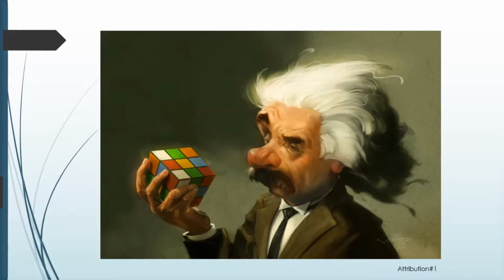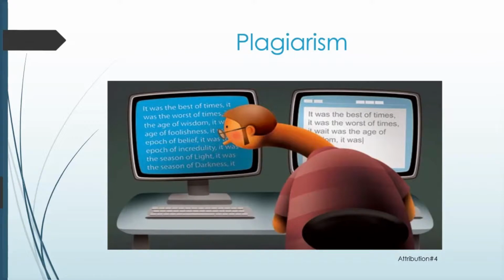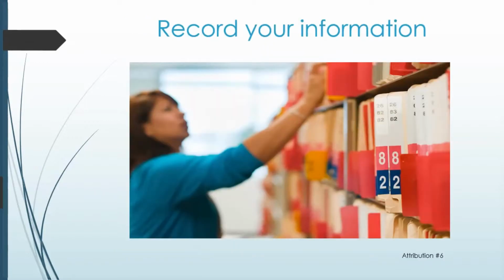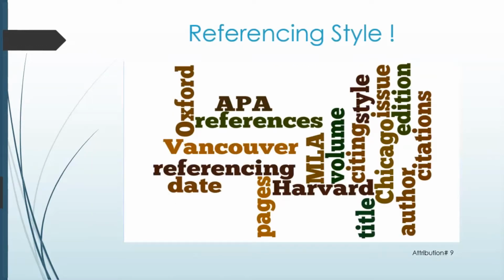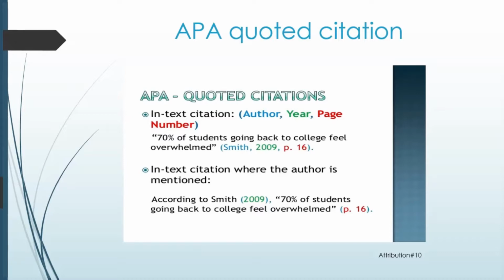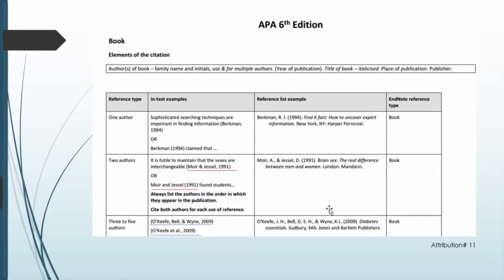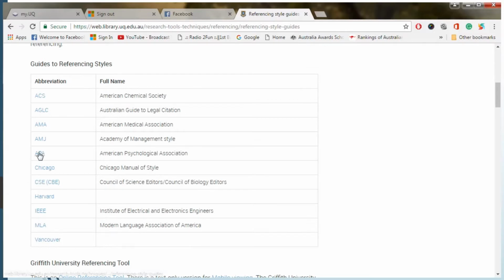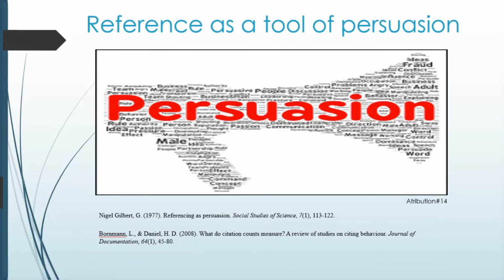Referencing in Academic Writing